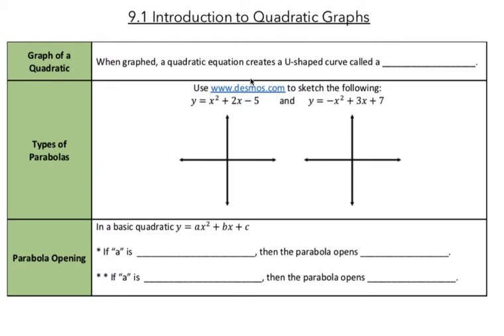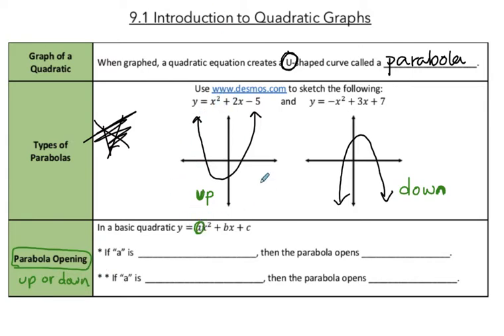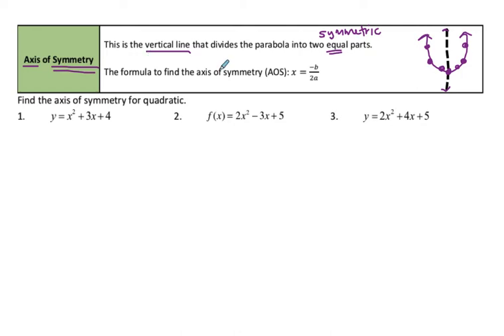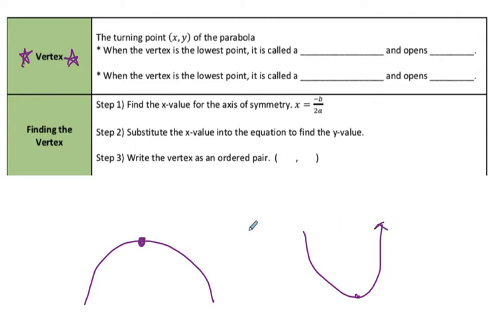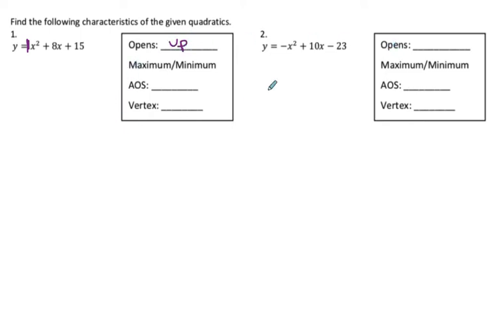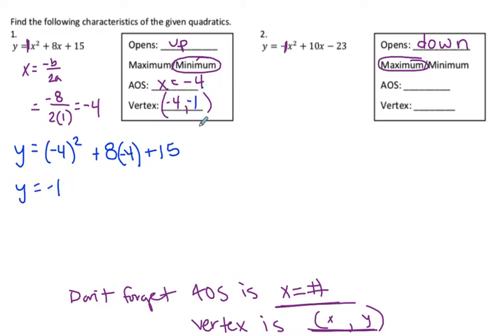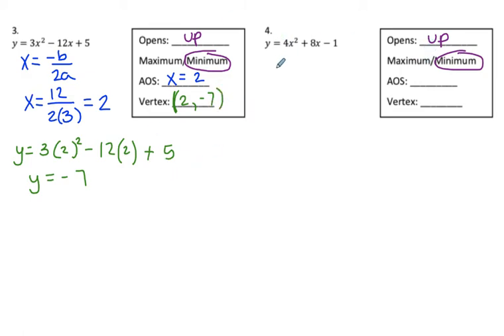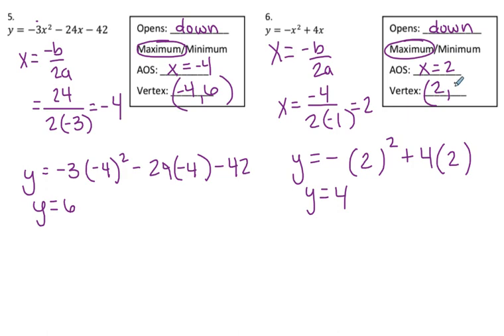9.1 Intro to Quadratic Graphs